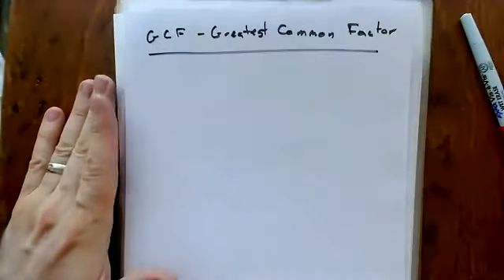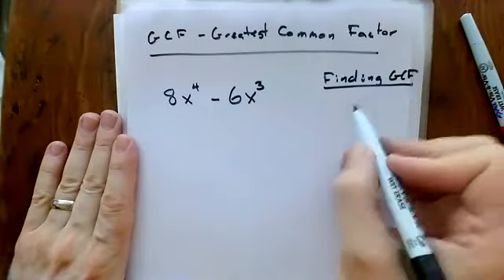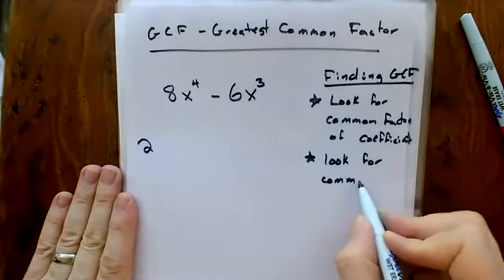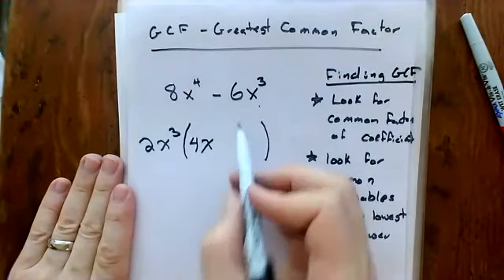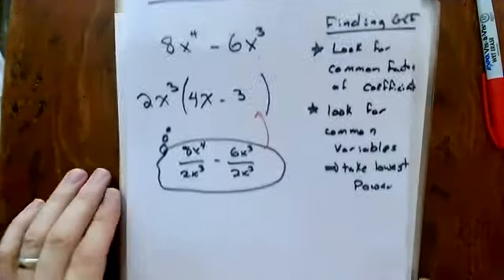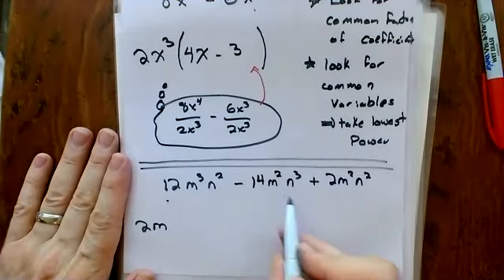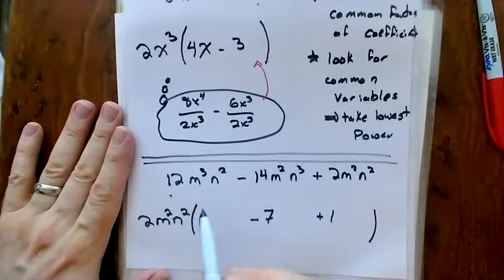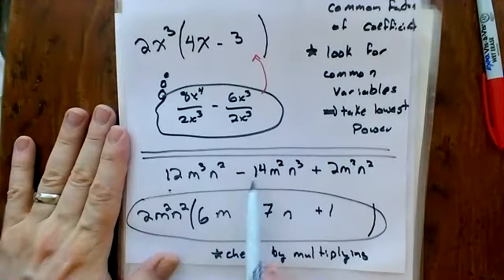Factoring the GCF (Greatest Common Factor)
Finding and factoring out the GCF!

GCF factoring is the most common factoring that we will do, and is a common step in other types of factoring.